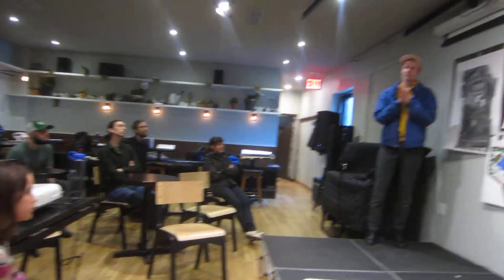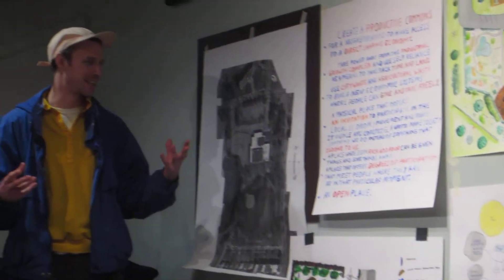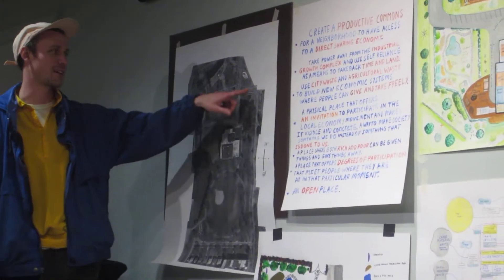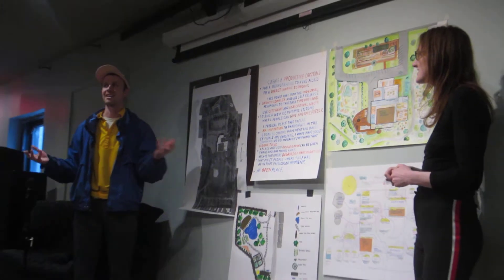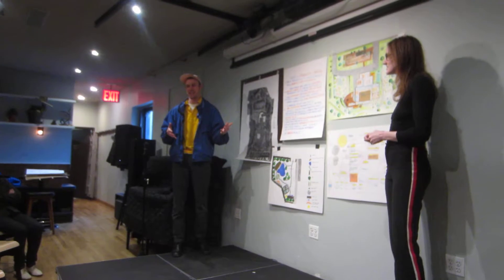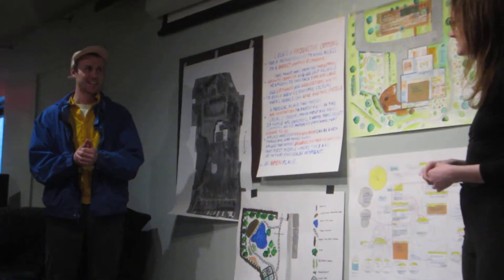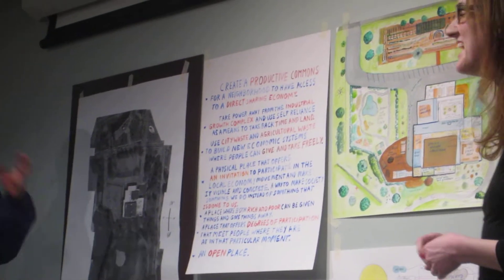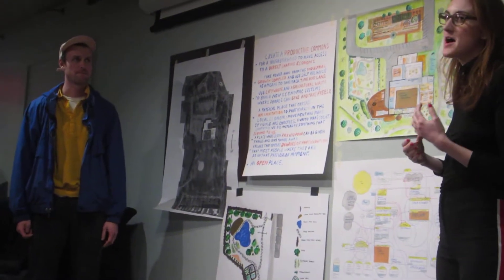Permaculture Design- Poughkeepsie-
This is a great piece on a design by two of our graduates Aaron and Emily to graduate each student has to present a design.Theirs is for a Permaculture center in Poughkeepsie. Super indicative of what people learn with us and what we teach you as no one else can!